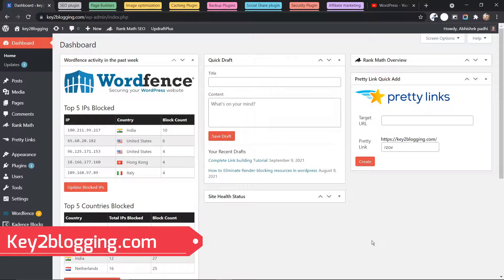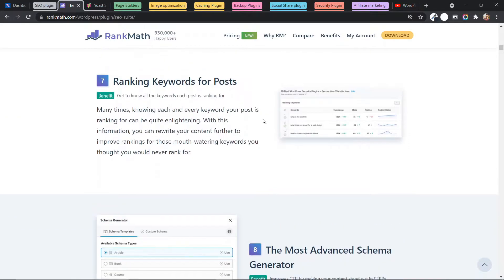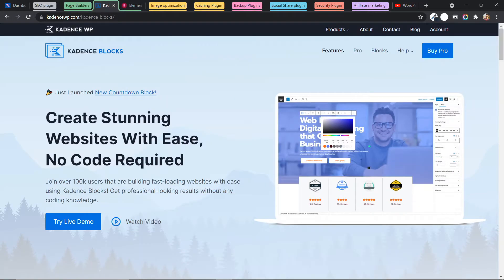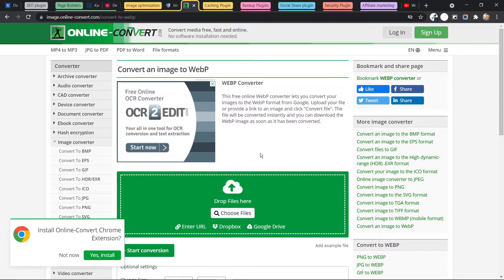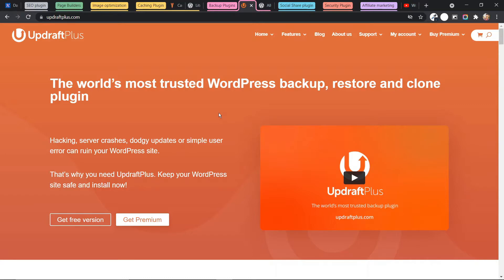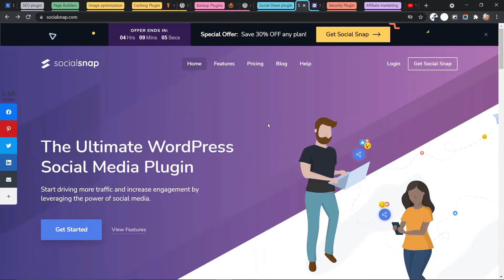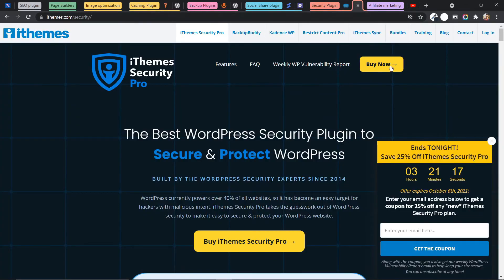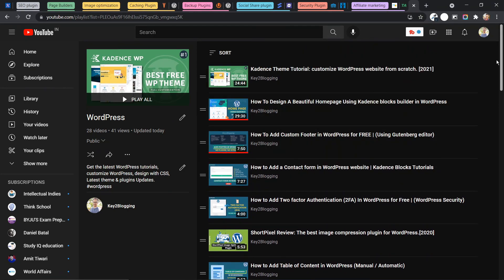8 Best WordPress plugins that every website should have !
In this video, You will know what are the best WordPress plugins that you can use for better SEO, Speed, and productivity.

Here, I will cover the most popular and essential plugins in each of the categories that you should know as a beginner blogger.

Know the detailed comparison between top industry famous plugins in each of the categories Like SEO, Page builders, Image optimization, caching, and more.

WordPress plugins  covered
00:00 Overview
00:20 SEO plugins
01:50 Page builders
02:26 Image optimization plugins
03:43 caching plugins
04:33 Backup plugins
05:17 Social sharing plugins
06:28 Security plugins
07:25 Affiliate marketing plugins
08:00 Final overview

I usually put a lot of effort into these videos. I know, I know, it may not always seem like it, but I try. In an effort to make a few bucks for my effort, I often link to various tools and services. If you choose to click and buy, THANK YOU. It makes this thing unbiased videos possible.
NO EXTRA COST TO YOU. Infact often I'll come up with various discounts with my links.